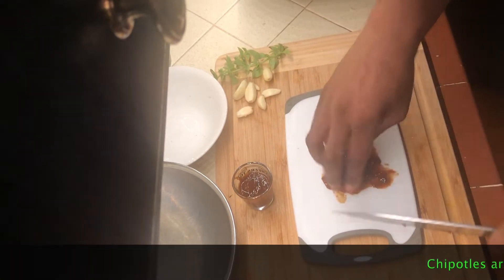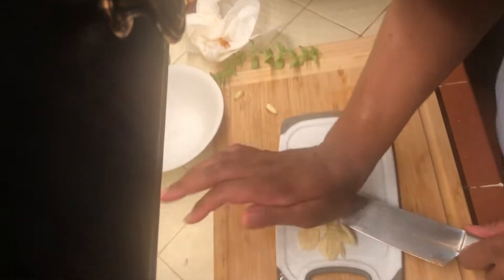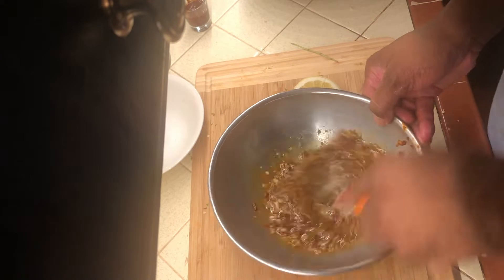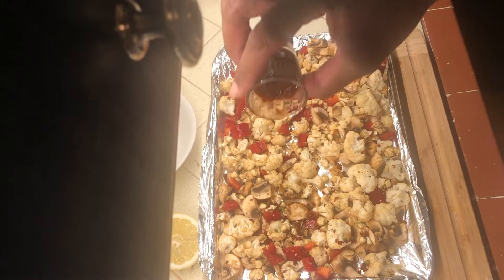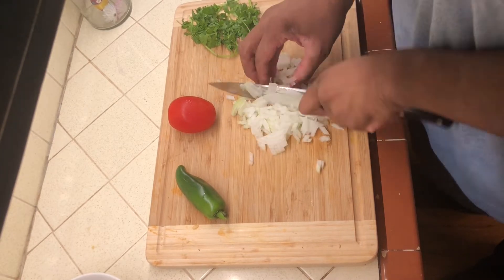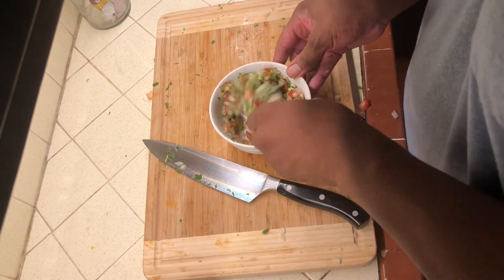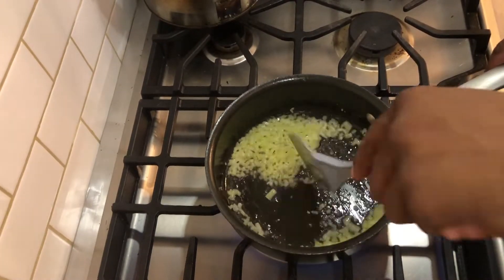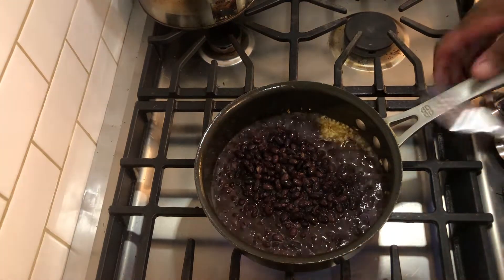Chipotle marinated veggie burritos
A Delicious Cooking Video By David Dixon a great chef and all around great person. This is Original Music Score Production , Recorded , Arrange and Written by myself during Covid 19 the Month of early June 2020 During Black Lives Matter protest all over the Nation. At first the recording session was challenging as helicopters buzzed over the City of Los Angeles Hollyood but as the week progess towards more peaceful protest i finally found the time of early mornings and late evenings to channel the emotion and feeing of what was transpiring outside and into the music score. Enjoy ,Provecho ! Yummy Chipotle Veggie Burritos by David Dixon